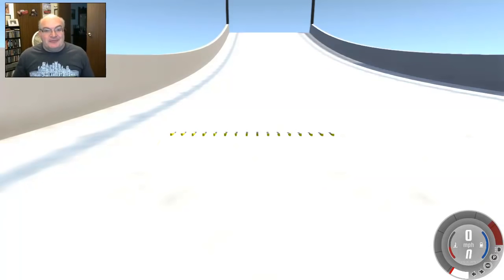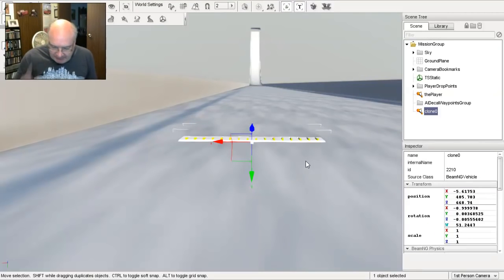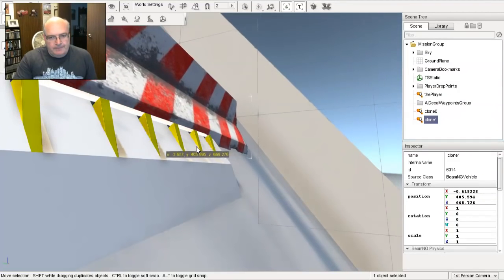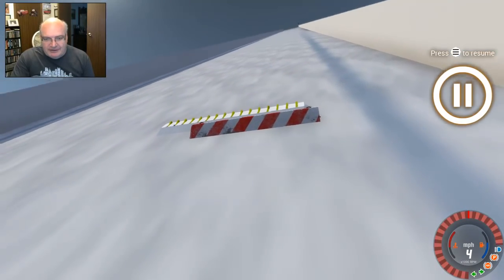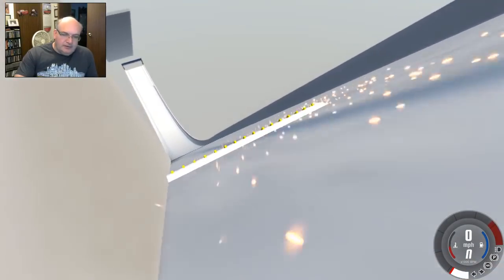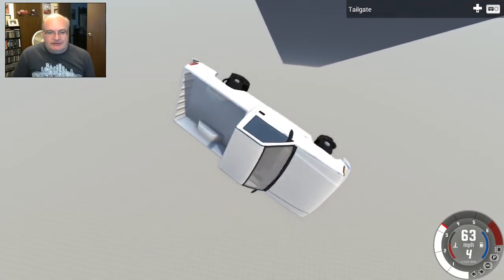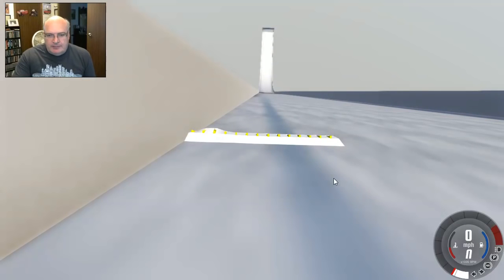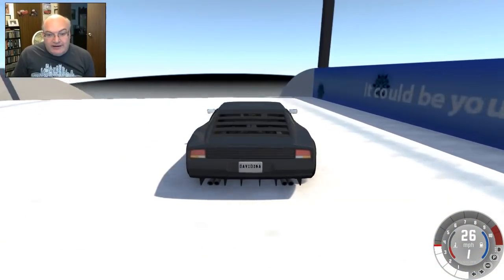ROAD SPIKES ON SKI JUMP? - BeamNG Drive (Suggestion Box: Neil Hardie)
Heya! Neil Hardie asked if we could put spike strips on the ski jump. Well, eventually, yes. But, it sure isn't what I thought it would be!

Note: Mods may have been updated from the versions used in this video.

BeamNG (BeamNG.Drive)
Casual Games
Puzzle Games
Turbo Dismount